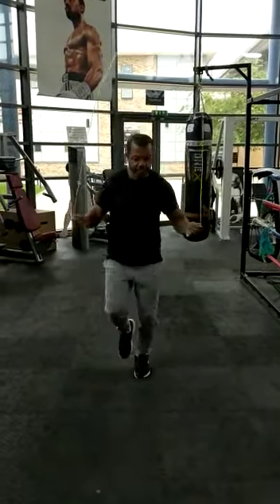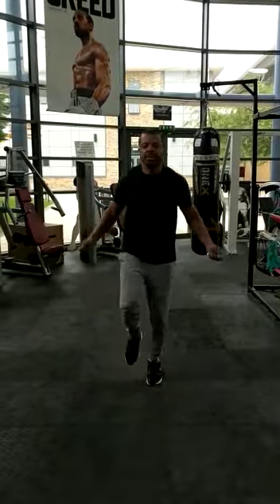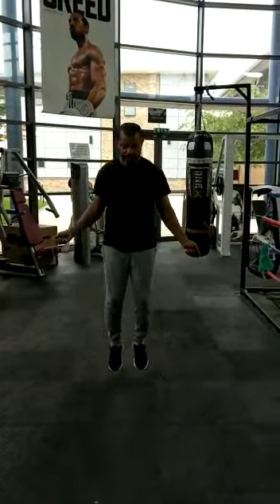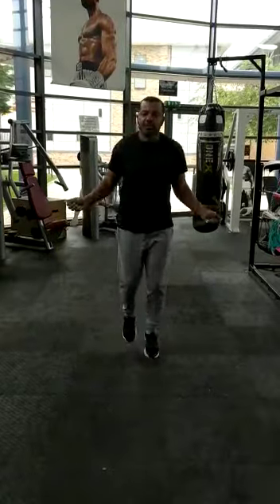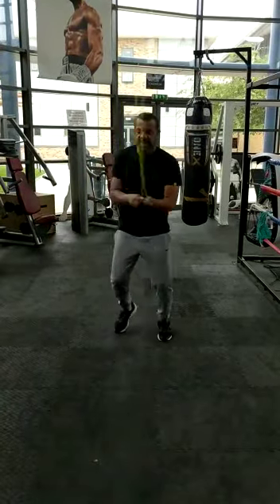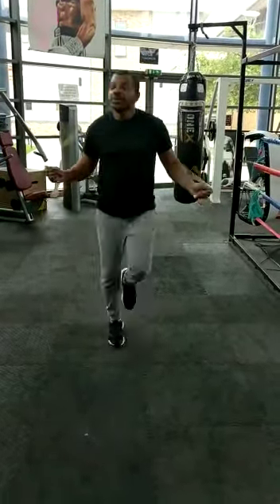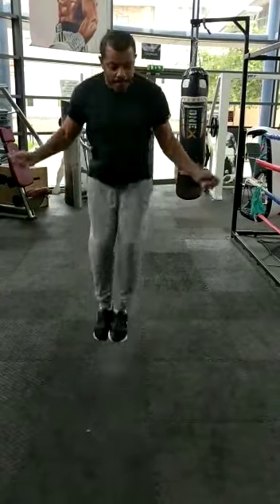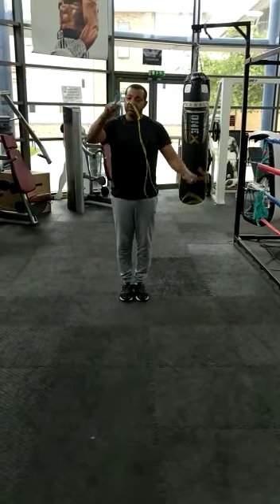The SweetScience Levels of Skipping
At SweetScience we have 10 levels of skipping:
1. Both Feet
2. Alternate Feet
3. Classic Boxer Skip
4. Star Jumps
5. Side To Side
6. Ali Shuffle
7. Lightsaber
8. Cross Overs
9. Double Jumps
10. Double Jumps with Cross Over (and a bit of showing off!) :-)
Now, go and grab your rope and practise!